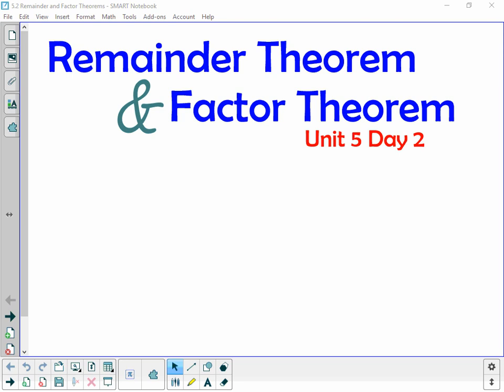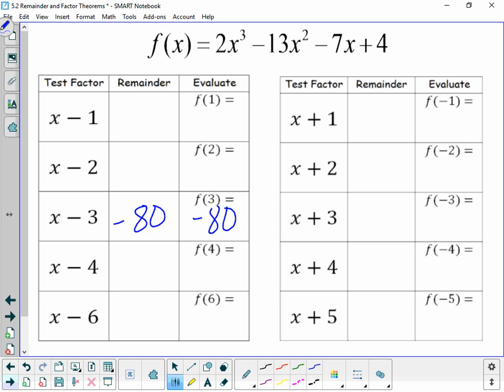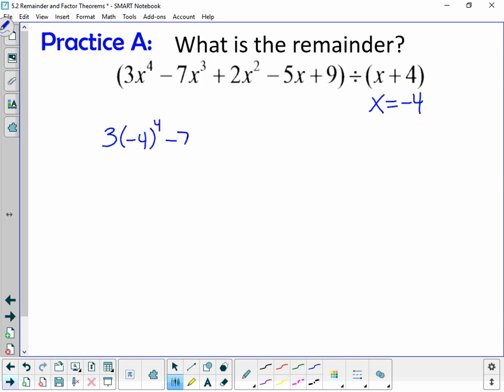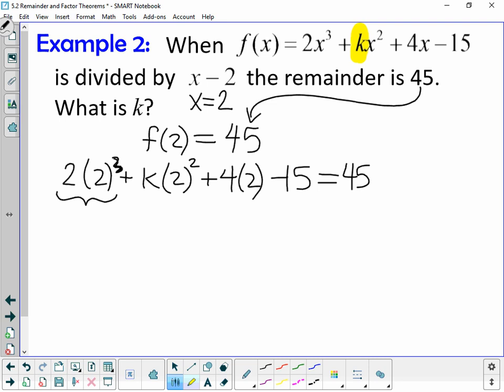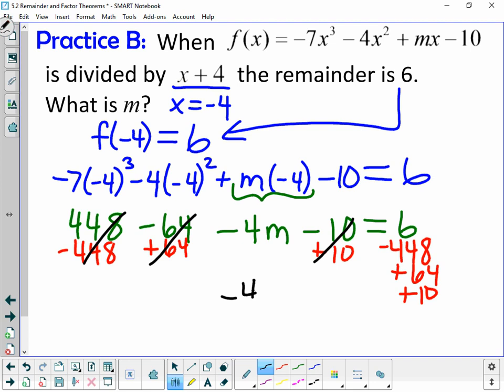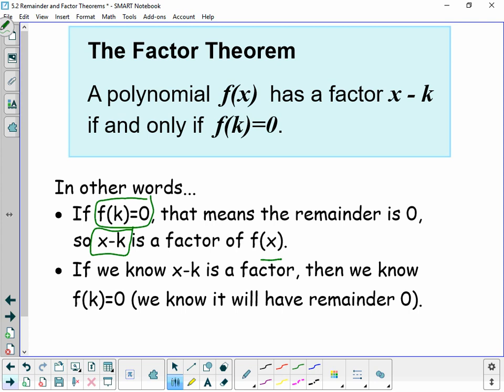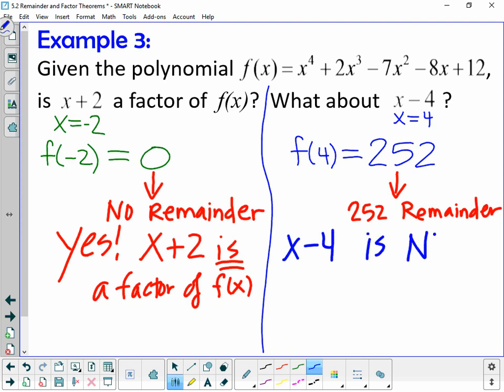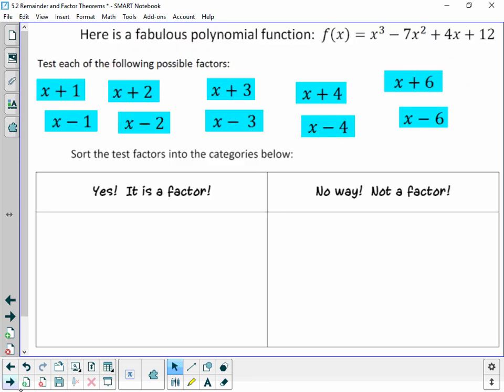Math 3: 5.2 Remainder Theorem